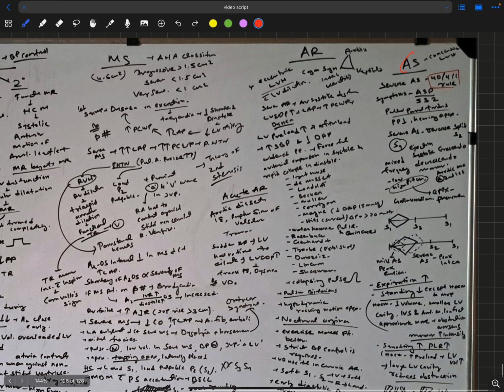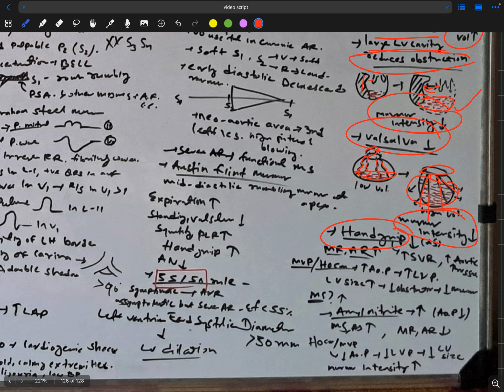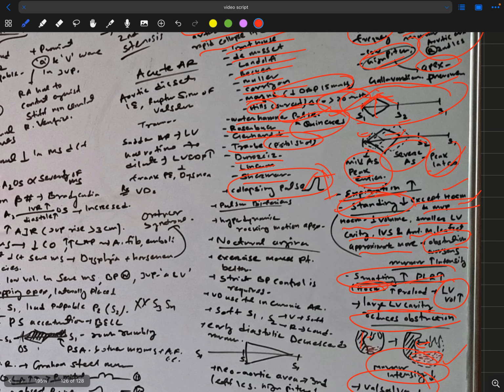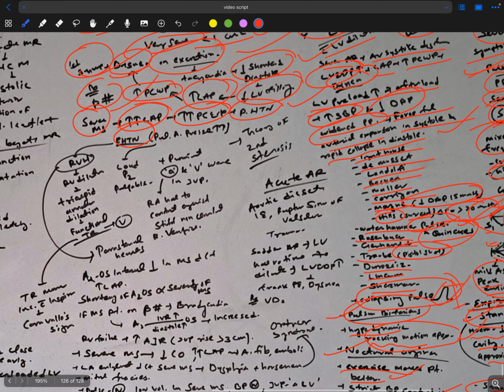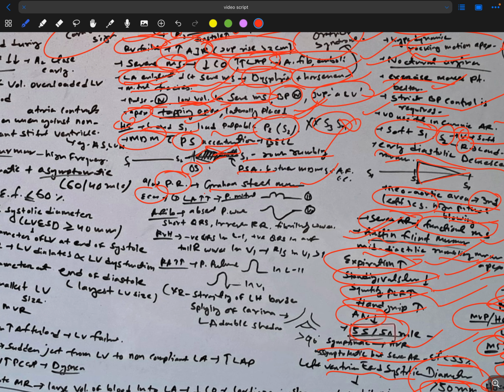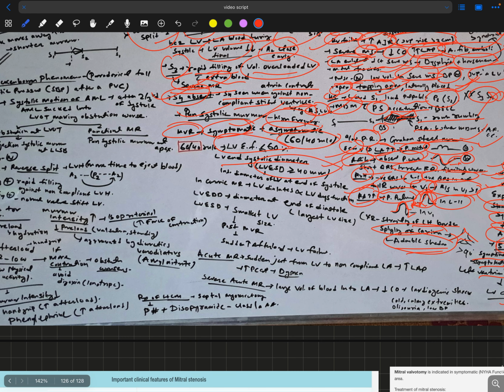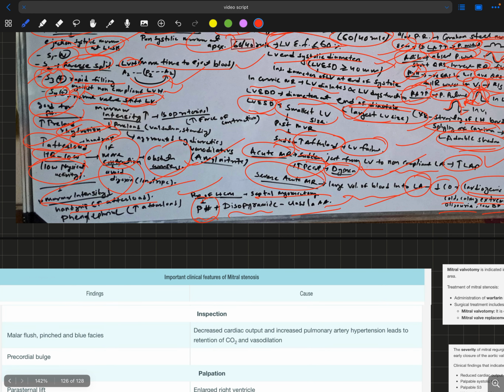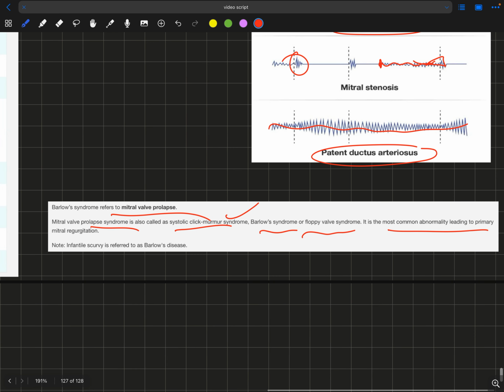VHDs one shot